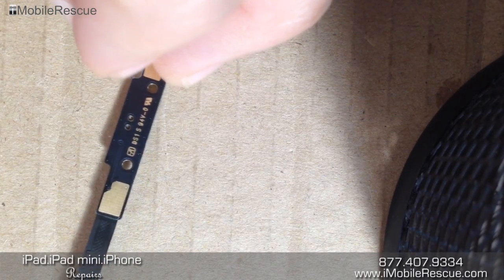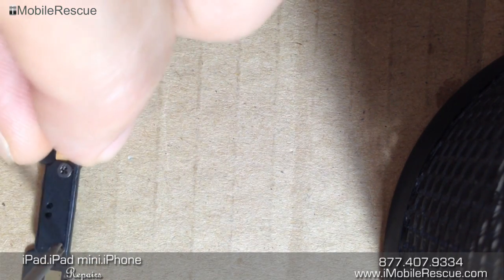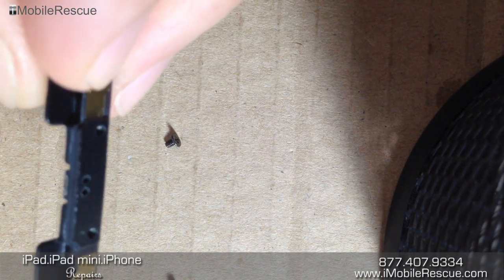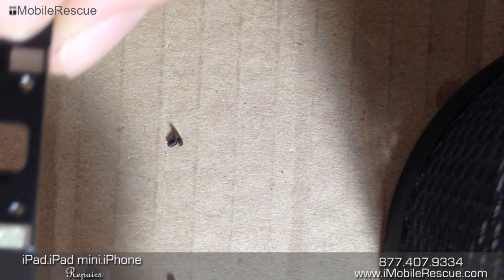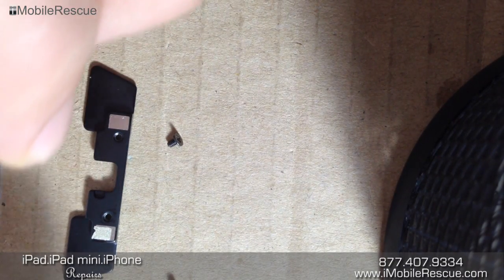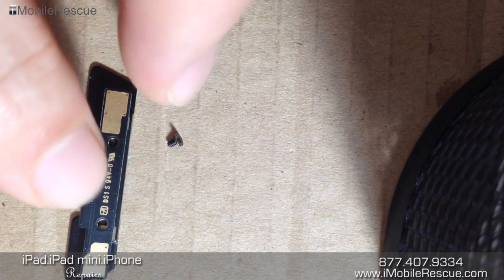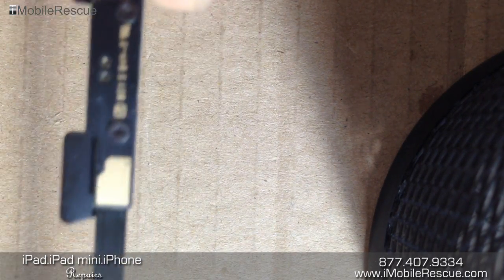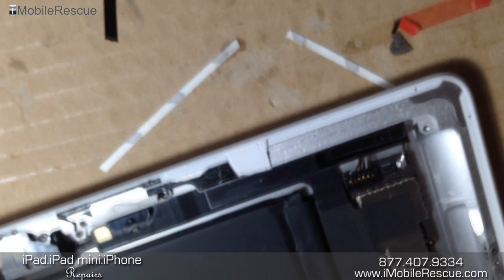iPad 4 Home Button Flex Cable Replacement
- A quick tutorial on replacing the home flex cable on the iPad 4th Generation.